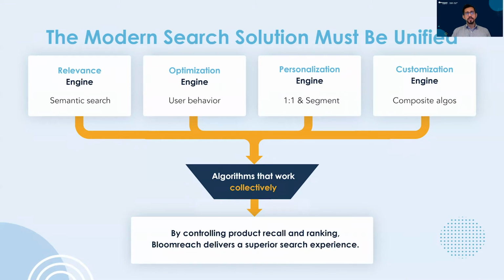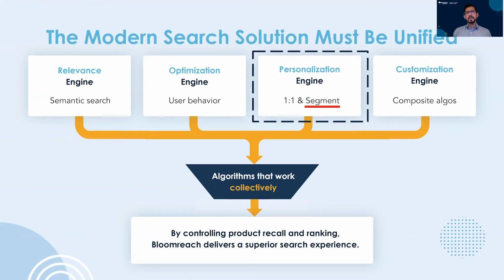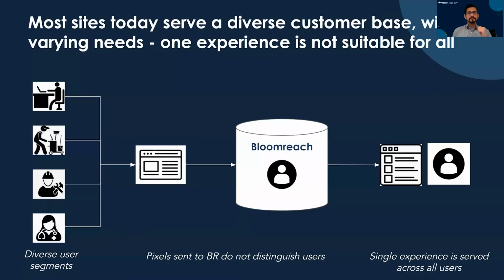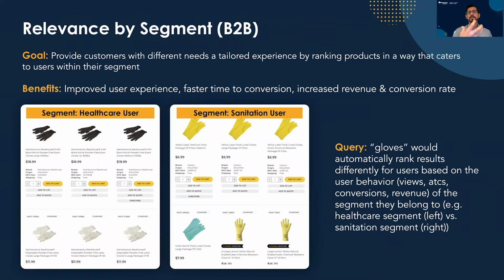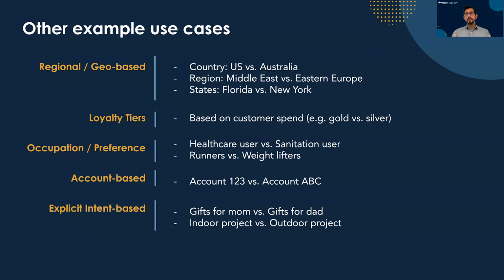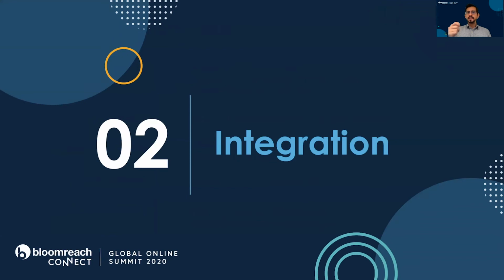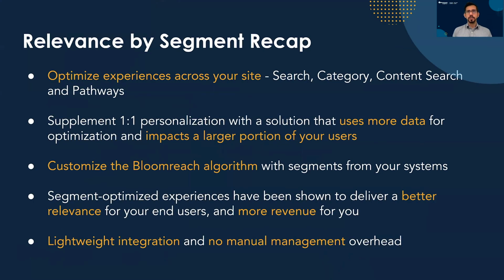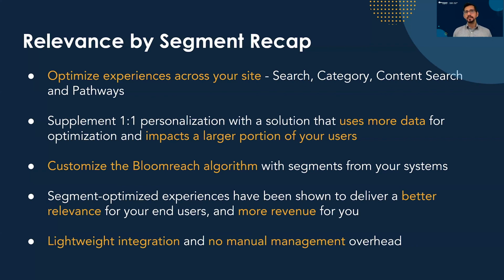Bloomreach Connect | Relevance by Segment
Personalize your experience with Relevance by Segment. Group Product Manager, Irshad Allana talks about how to personalize the product grid and search experience for individual segments to increase conversion and RPV.